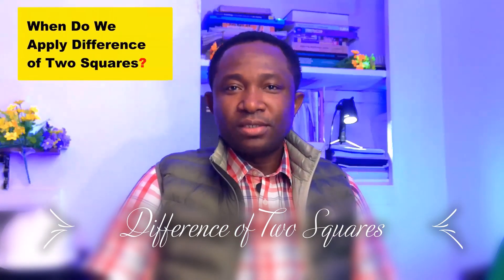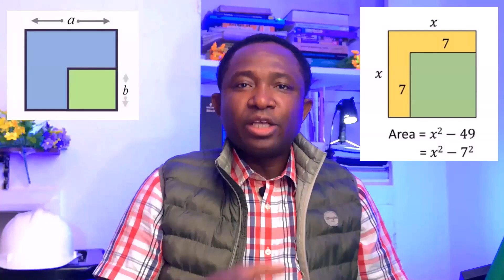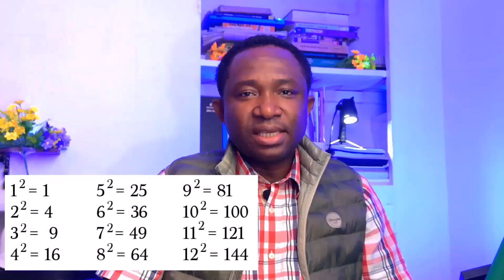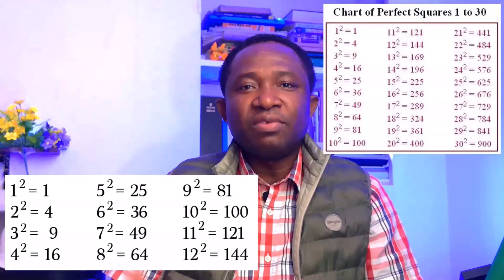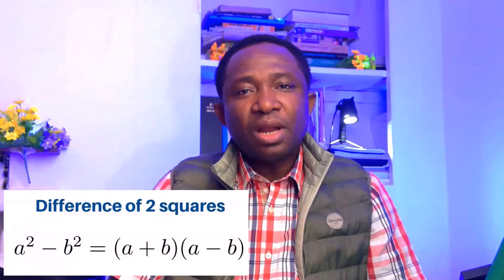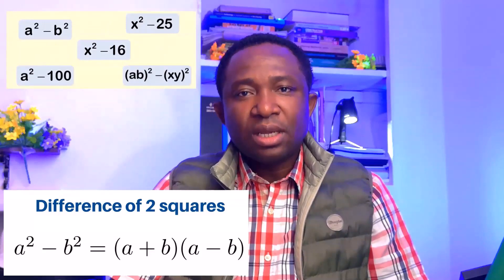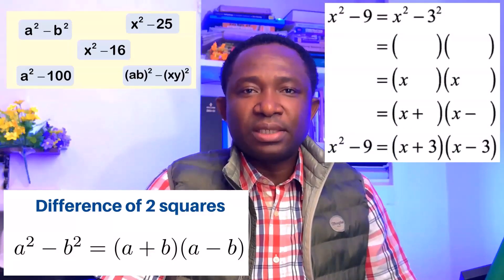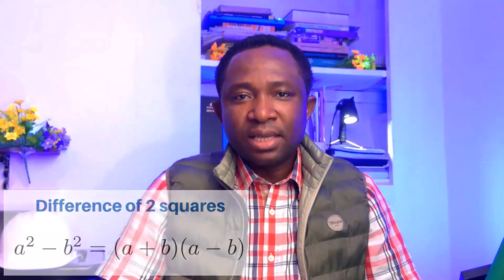WHEN TO APPLY DIFFERENCE OF TWO SQUARES (with DIAGRAMS and EXAMPLE)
Difference of two squares (or difference of 2 squares) deals with the subtraction of one perfect square from another perfect square, which has been illustrated in this video. This video explains when and how to apply difference of two squares to a simple expression.

Difference of two squares can be solved when the expression is equals some other variables or numbers, at times seen in quadratic equations.